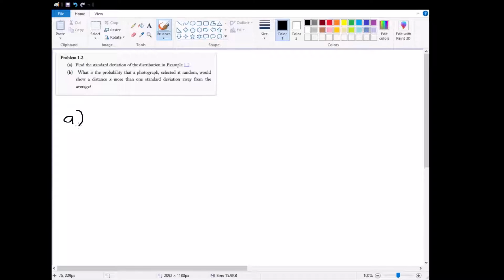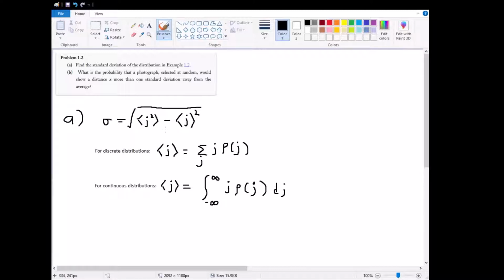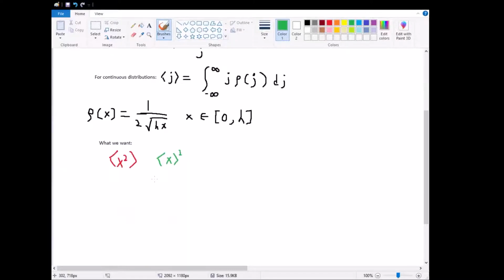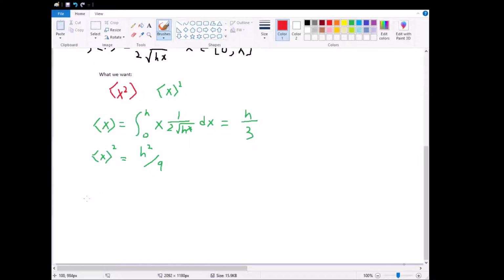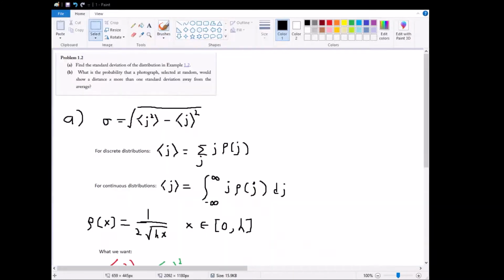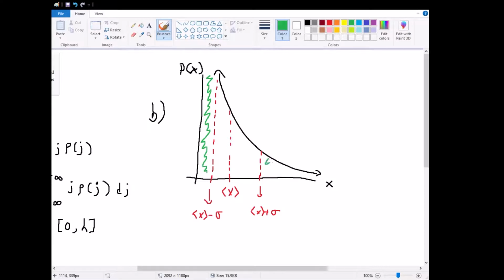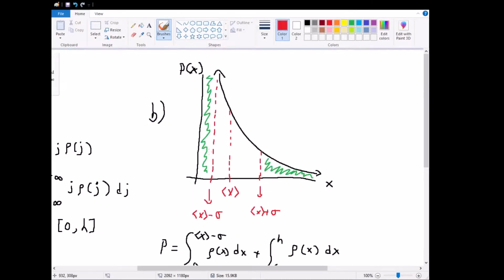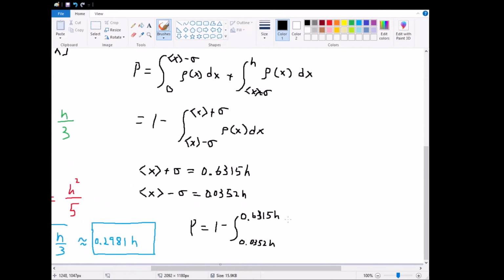Griffiths QM Problem 1.2: More Probability Practice